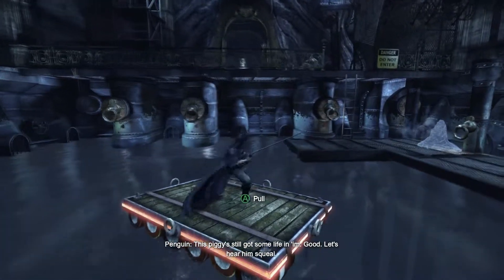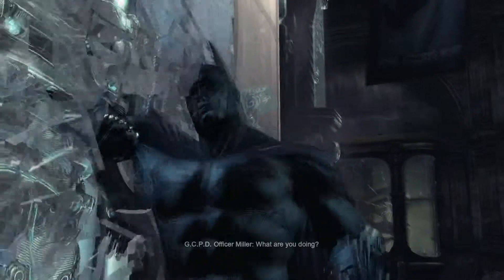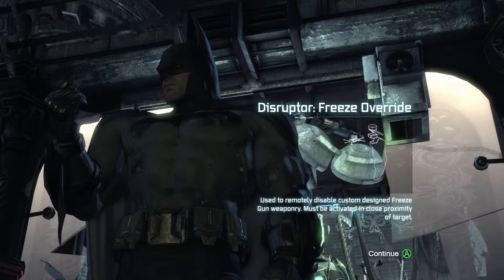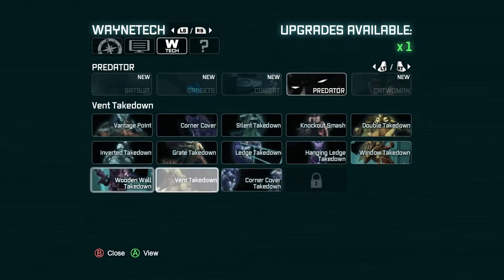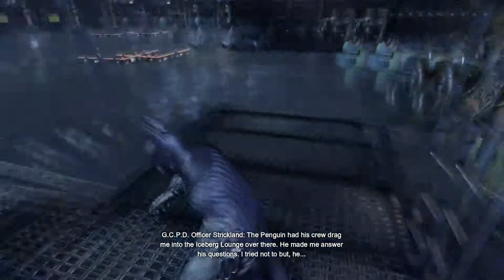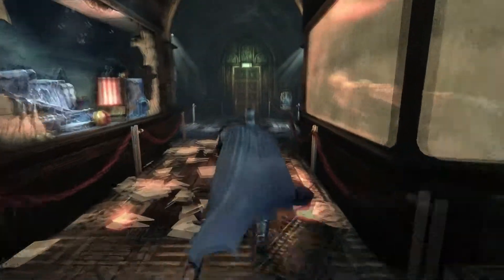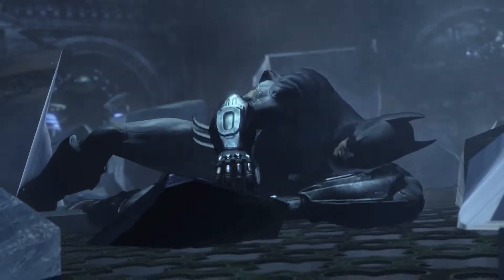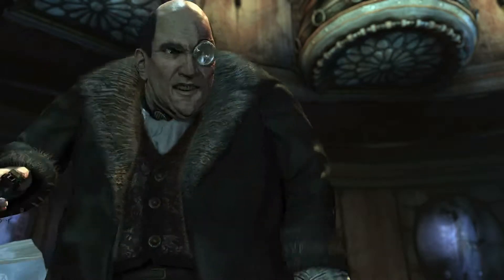Batman: Arkham City - Part 19 "Take That Penguin!"